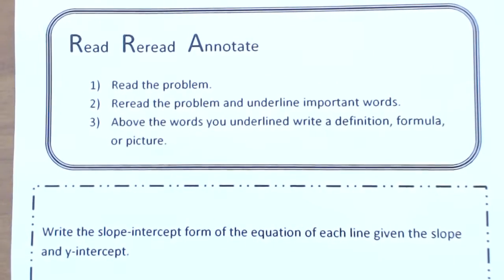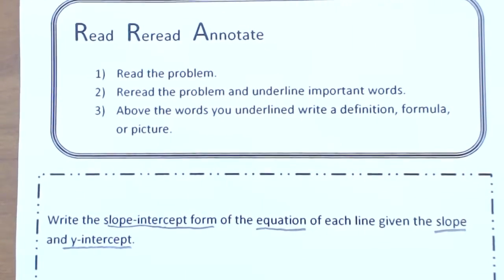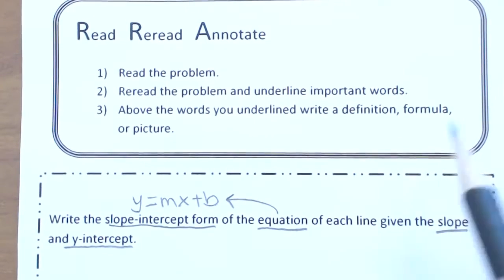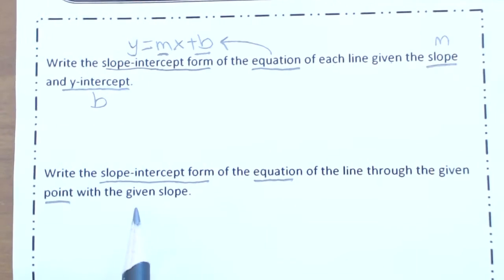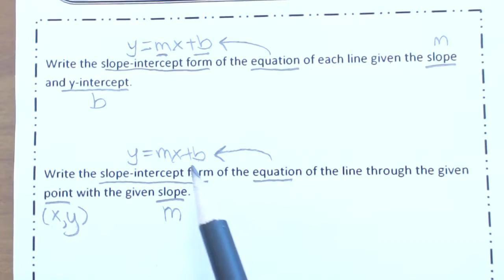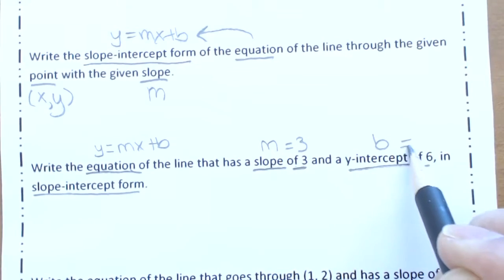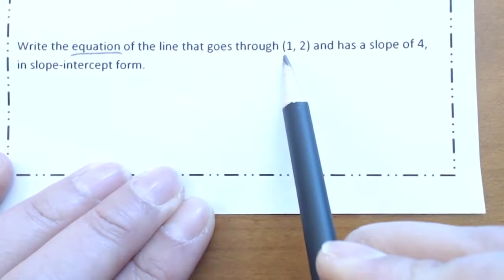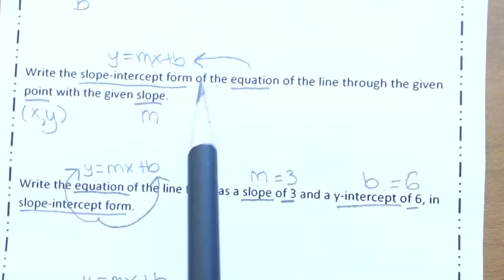ISN Read Reread Annotate